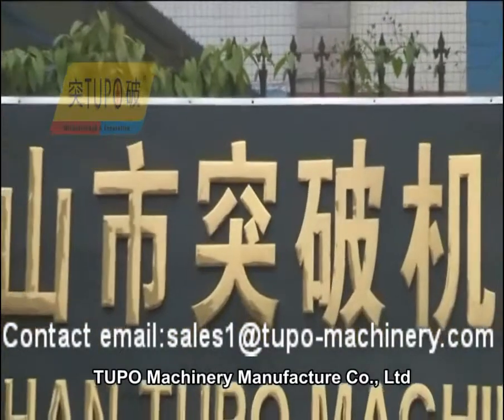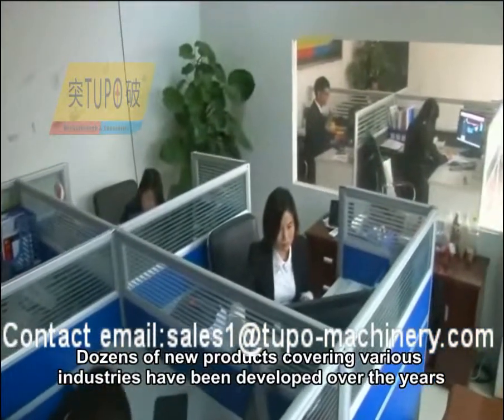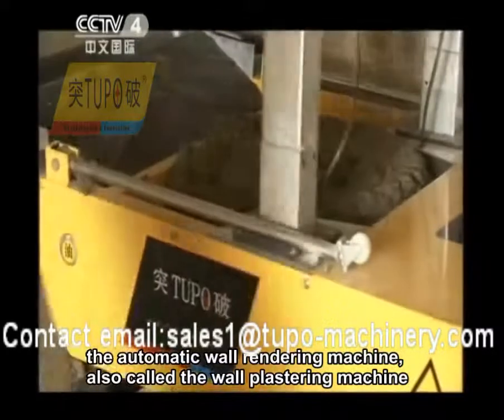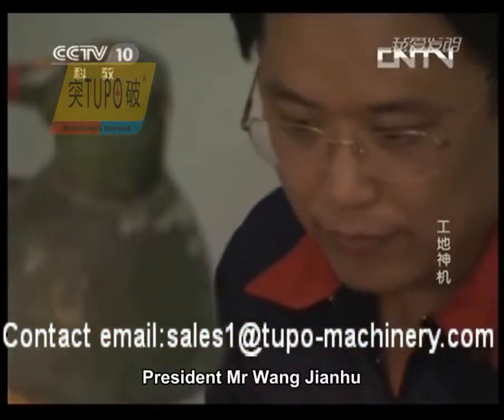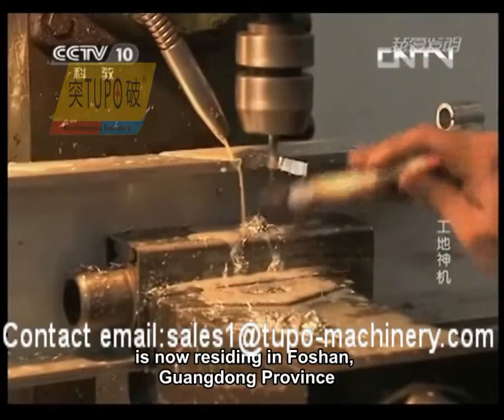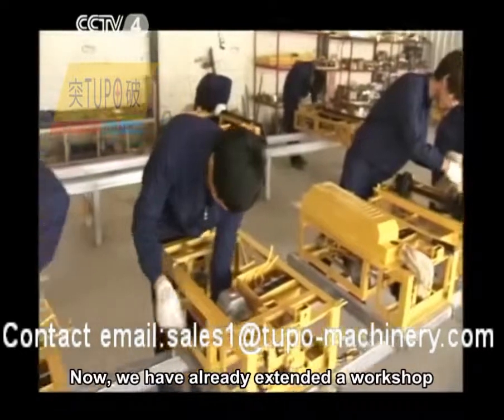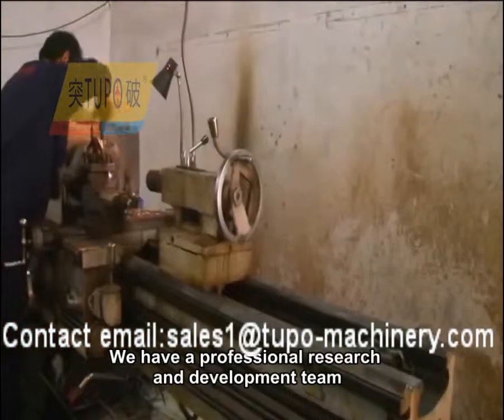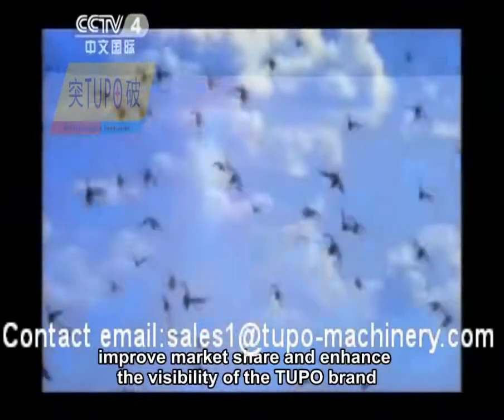construction layout tools & construction tools pictures & salvage construction equipment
The 2014 auto plastering machine in uae price annual lime plaster suppliers Top m-tech m300 rendering machine & 3 phase generator Ten archaeological auto rendering machines for sale diy tools & materials power tools drills dundee plastering machine in uae plaster techniques in orthopaedics price discoveries automatic randering machine of archaeological discovery 25 finalists were from 18 provinces, regions and cities, the traditional archaeological cement plaster manual machine price below 1000 in india province still best construction tools occupy an important position. Today the 2014 annual Top Ten archaeological discoveries will wallplastering machines in china be announced.
Beijing cement rendering machine in kerala wall plaster mechine desial from india Morning Post plastering machine in usa tupo rendering machine price reporter learned that, from tupo-2 rendering machine automatic rendering machines 2014 June to November, plaster machine tupo-2 price in india the Imperial Palace tupo plastering machine Museum Archaeological Research Institute rendering m-tec 300 screeding/ lime plaster suppliers plastering machine utiform putzmeister turbosol plastering with the hospital heat, power and tupo-2 rendering fire and other infrastructure project, extrude hone machine toronto (gta) buy and sell business, industrial submitted to the State Cultural external render machine for tupo-machinery.com hire exeter case construction equipment Relics Bureau approval, the construction area of the the Imperial cement plaster manual  machine price below 1000 in india plastering machine saudi arabia Palace South three outside the power capacity of pipeline engineering site, South pool fire pipe line construction and CI Ning thermal power line reconstruction project site garden 3 ancient ruins of building construction machinery archaeological rescue excavations, every new discovery. The Imperial Palace for the first time are considered as automatic cement a whole, will be around the same period the archaeological discovery of rammed earth construction based on scientific record, provides an important first hand materials for the study of the architectural complex of the Imperial Palace to create the initial conditions.